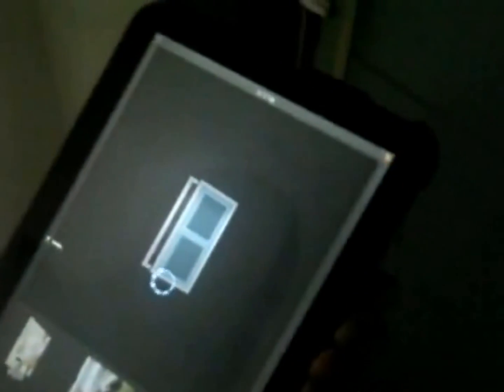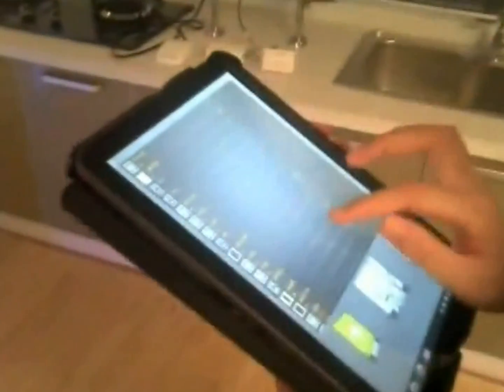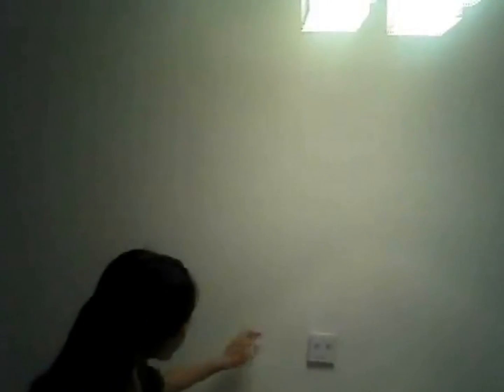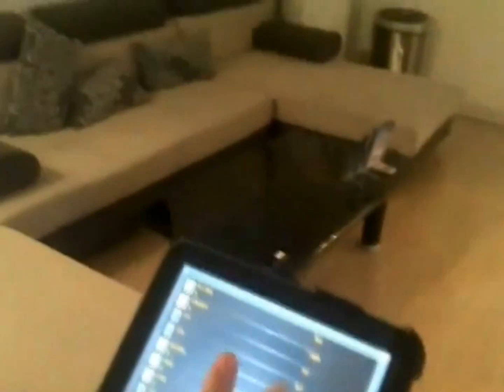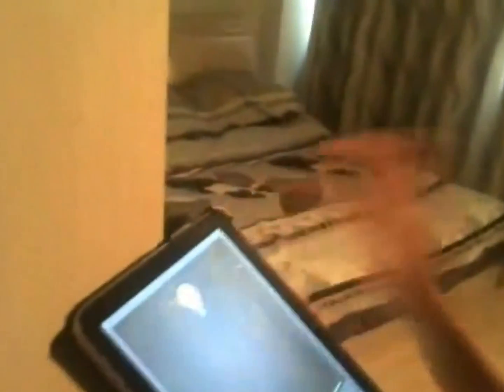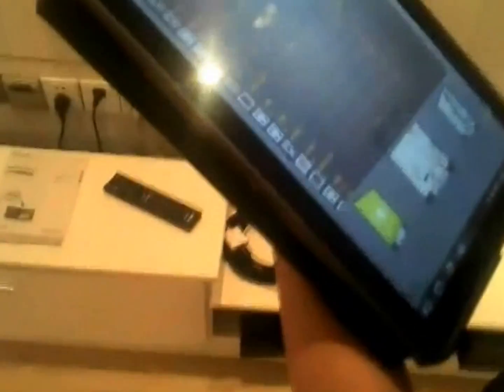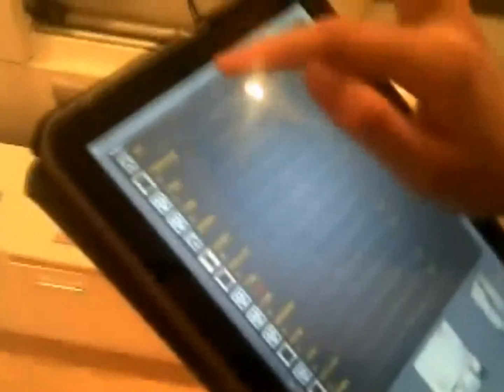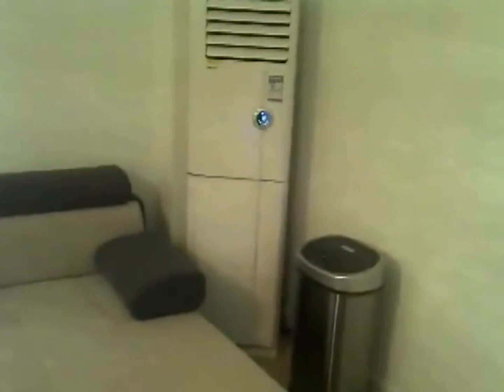2.4G Zigbee Wireless Smart Home System DEMO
This is a DEMO video to show the features of 2.4G Zigbee Smart Home System.